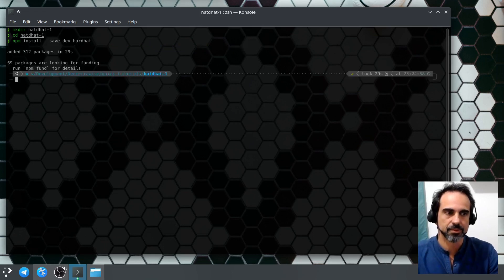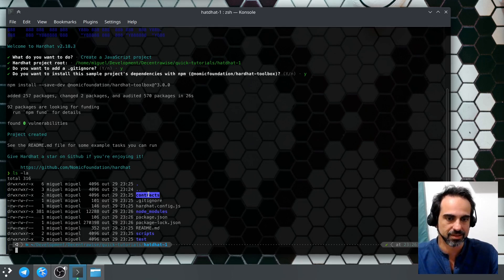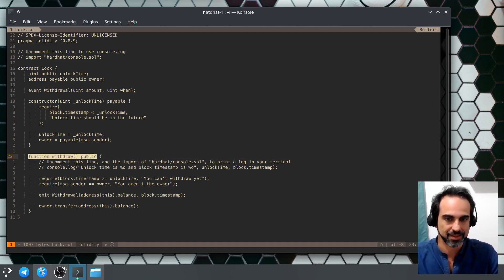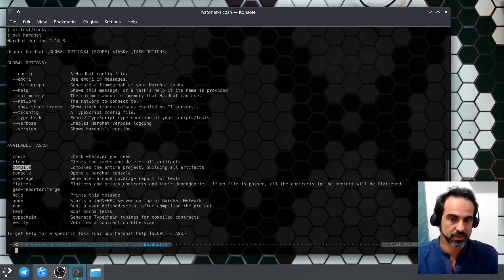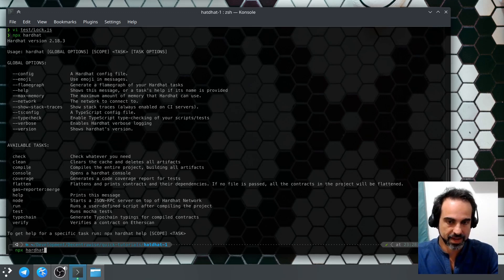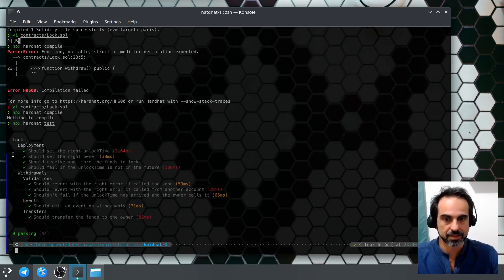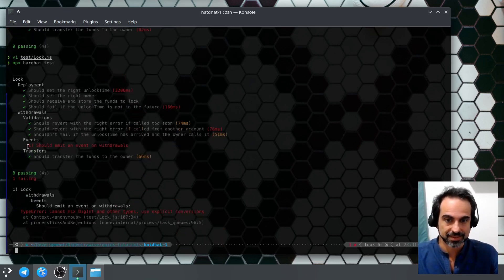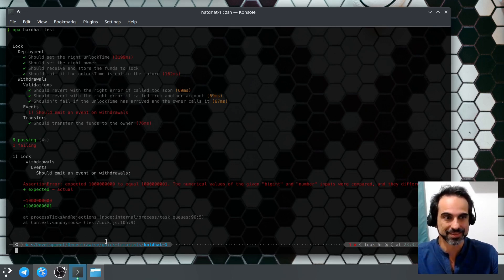🚀 Building a Web3 Dapp: HardHat Bootstrap Guide 🛠️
In this video we teach you how to bootstrap a web3 project using Hardhat.

In DecentraWise Podcast we explore the world of Blockchain and Web3 from the economic and technical points of view. We are seasoned blockchain and web3 developers that love to discuss about crypto economics, cryptography, blockchain and web3 security and development.